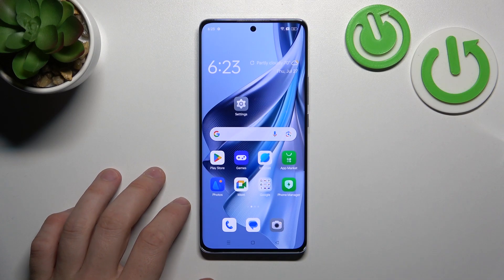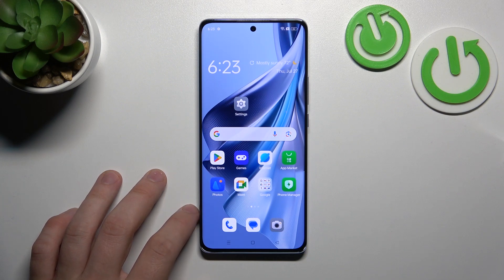How to Capture Oppo Reno 10 Screen? Enable & Use Built-in Screen Recorder Tool!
Today we're going to show you small thing. Unleash the power of your Oppo Reno 10 with its built-in screen recording feature. Learn how to easily capture your screen activities, presentations, or gaming moments. If our tutorials have been helpful, don't miss out on the other valuable content we have available on our channel

How to record the screen on Oppo Reno 10?
How to use screen recording on Oppo Reno 10 Smartphone?
How to capture the screen on Oppo Reno 10 Phone?